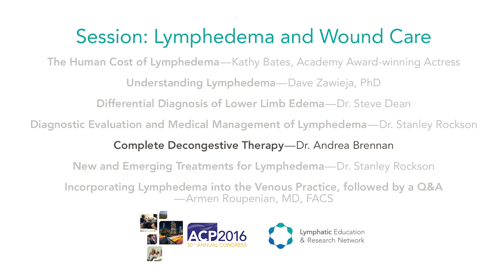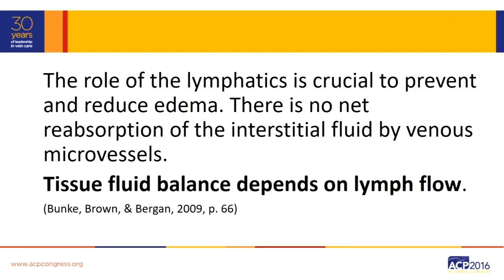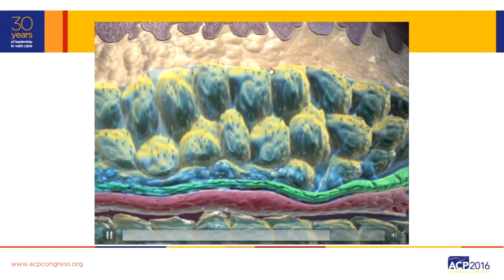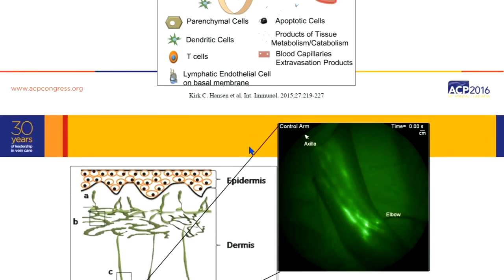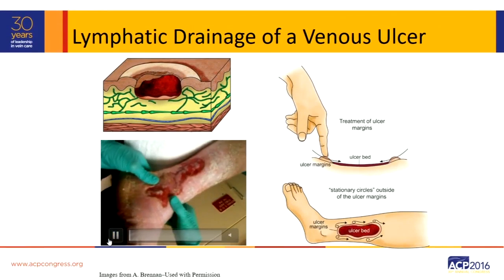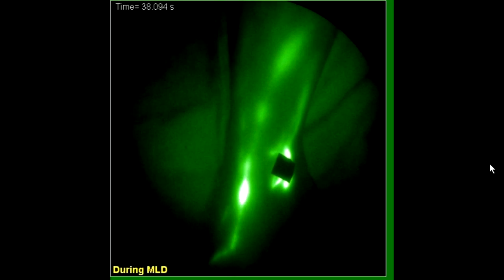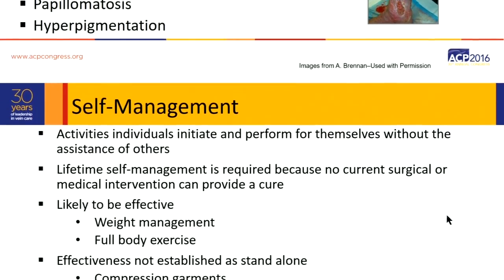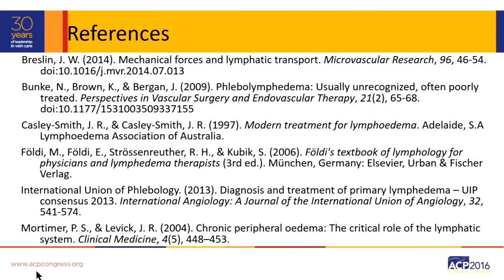Complete Decongestive Therapy - Lymphedema & Wound Care - LE&RN - ACP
Andrea Brennan, OTD, OTR/L, presents, "Complete Decongestive Therapy." The fourth talk after Kathy Bates' keynote address. This presentation is part of a session entitled: "Lymphedema and Wound Care."

This complete session includes:

The Human Cost of Lymphedema - Kathy Bates, Activist
Understanding Lymphedema - Dave Zawieja, PhD
Differential Diagnosis of Lower Limb Edema - Dr. Steve Dean
Evaluation and Medical Management of Lymphedema - Dr. Rockson
Complete Decongestive Therapy - Dr. Andrea Brennan
New and Emerging Treatments for Lymphedema - Dr. Rockson
Incorporating Lymphedema into the Venous Practice - Dr. Roupenian
A Session Q&A

This was a session from The American College of Phlebology 30th Annual Congress from 2016.

LE&RN brings you this symposium through a generous collaboration with ACP.

About Lymphatic Education & Research Network (LE&RN):

Our mission is to fight lymphatic disease and lymphedema through education, research, and advocacy. We seek to accelerate the prevention, treatment, and cure of the disease while bringing patients and medical professionals together to address the unmet needs surrounding lymphatic disorders.